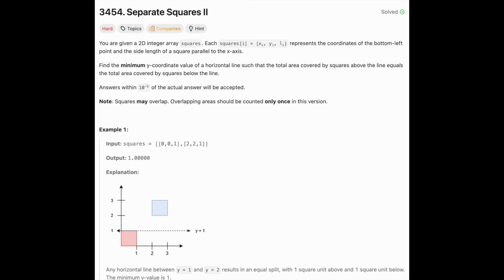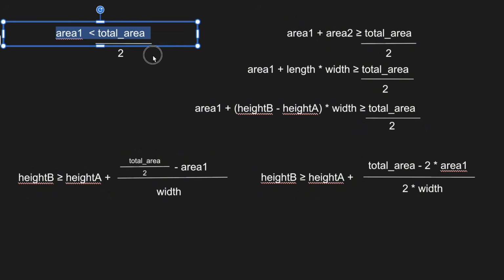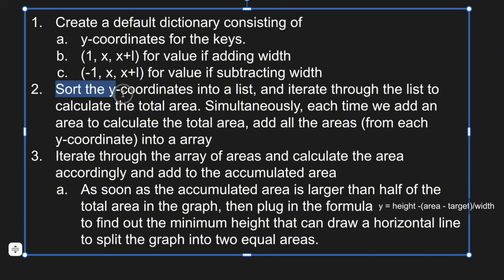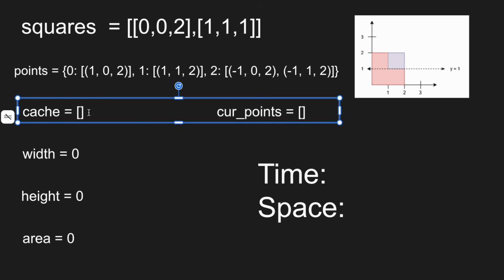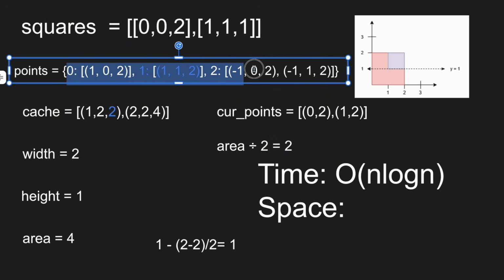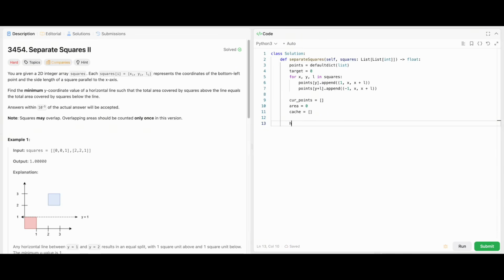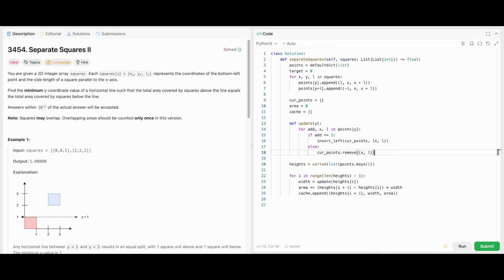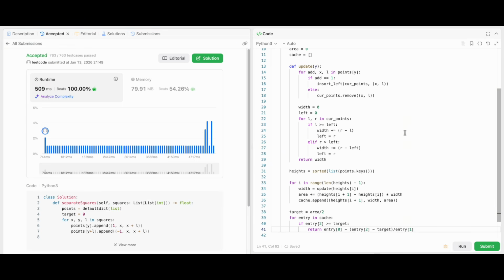Separate Squares II - Leetcode 3454 - Python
Leectode 3454 - Separate Squares II

0:00 Introduction
0:10 Read The Problem
1:15 Explanation, O(nlogn) time
3:35 Example Walkthrough
6:01 Coding